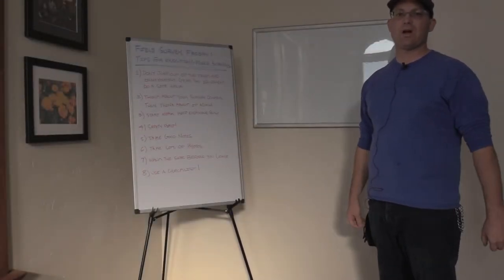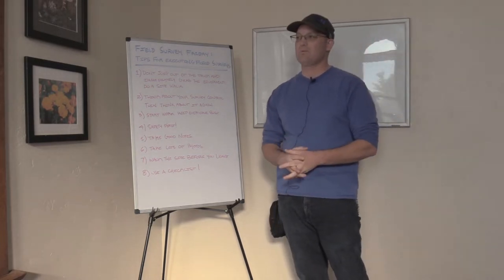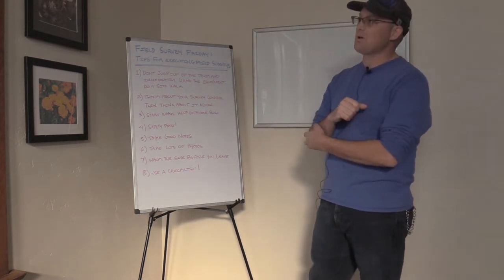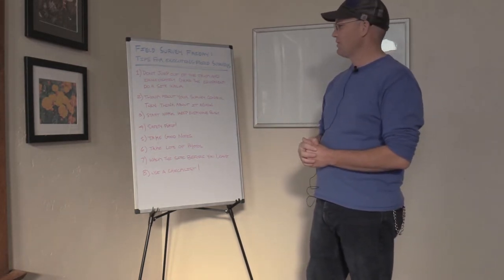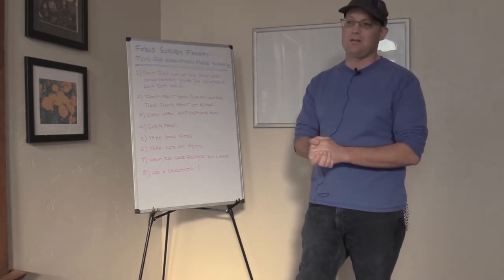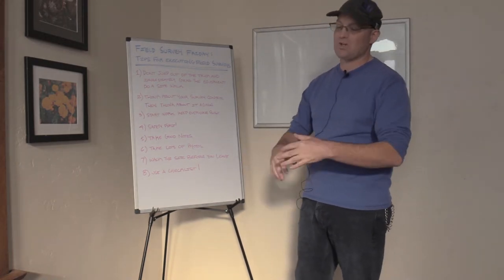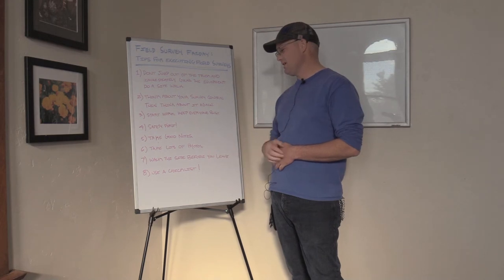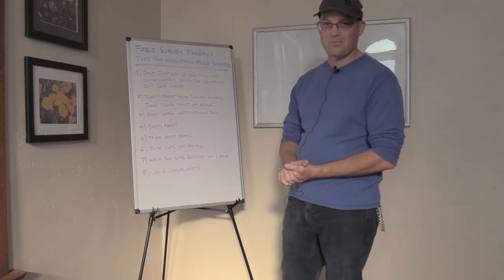8 Tips For The Execution Of Field Surveys